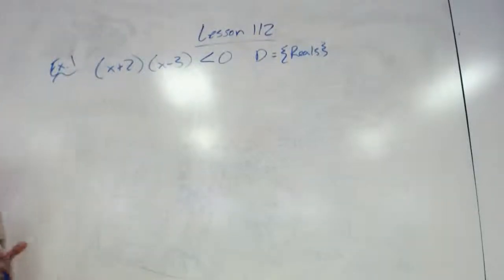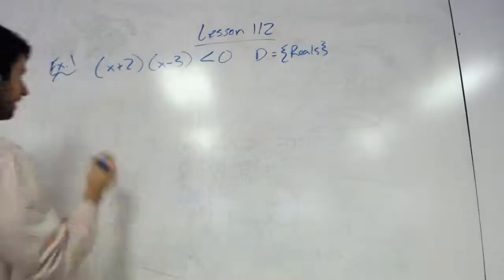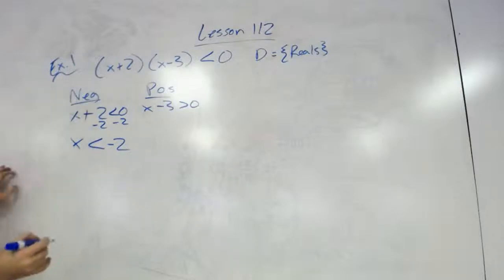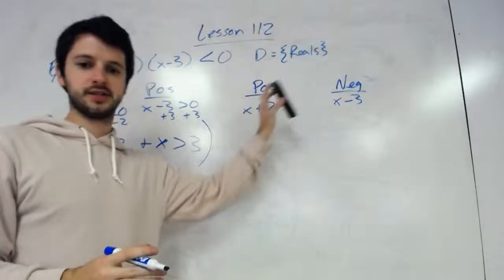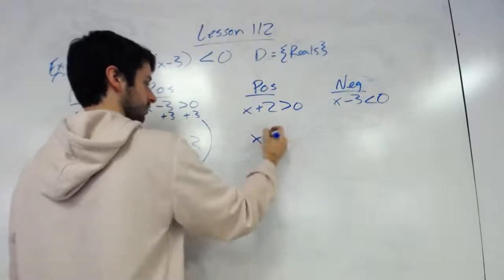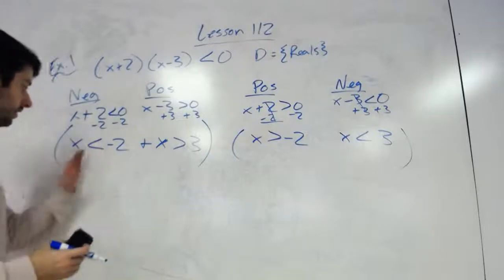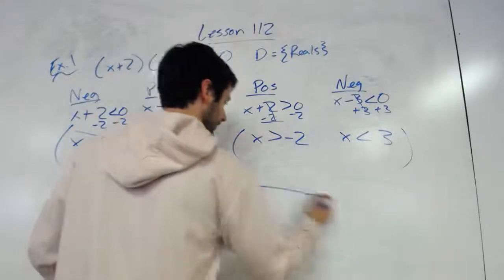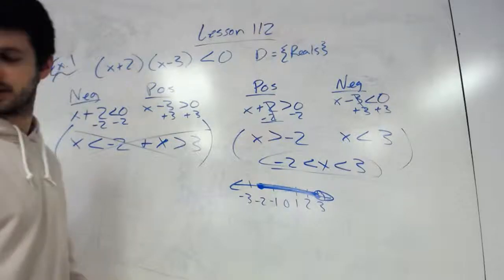Algebra 2 Lesson 112: Quadratic Inequalities